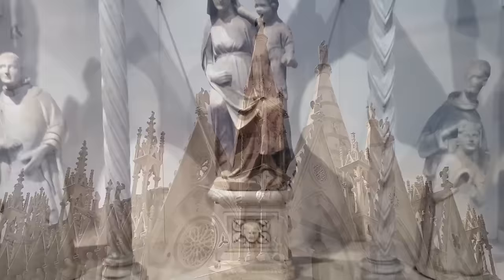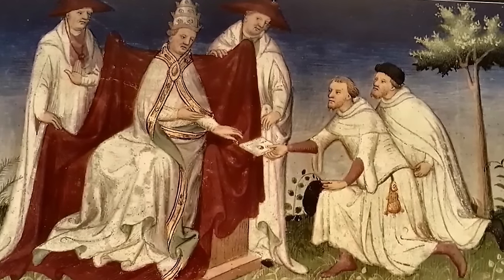10 BEST Things To Do In Pisa | Pisa Travel Guide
Pisa, Italy, is a city steeped in history and culture, offering a variety of attractions that cater to diverse interests.

When planning a visit to Pisa, a comprehensive Pisa travel guide is essential to ensure you experience the best the city has to offer. The top things to do in Pisa include visiting the iconic Leaning Tower, an architectural marvel that draws tourists from around the world. Climbing the tower provides a unique perspective of the city and is undoubtedly among the best things to do in Pisa.

For those seeking free things to do in Pisa, a stroll through the Piazza dei Miracoli is a must. This UNESCO World Heritage site houses not only the Leaning Tower but also the stunning Pisa Cathedral and Baptistery. Exploring these architectural wonders is among the top 10 things to do in Pisa and provides insight into the city's rich history. Another free attraction is the vibrant Borgo Stretto, a charming street lined with shops and cafes, perfect for leisurely exploration.

Pisa offers more than just historical sites. For those wondering what to do in Pisa on a stag weekend, the city’s nightlife and culinary scene provide ample entertainment. Enjoying authentic Italian cuisine and local wines is a highlight of any Pisa itinerary. Additionally, the Arno River offers a picturesque setting for evening strolls, making it one of the best things to do in Pisa Italy.

For travelers seeking weird things to do in Pisa, the Museo delle Sinopie presents an intriguing collection of preparatory sketches for frescoes, offering a unique glimpse into the artistic process. This museum is part of the complex at Piazza dei Miracoli and adds an unusual twist to the typical tourist experience.

Is Pisa worth visiting? Absolutely. The city’s blend of historical significance, cultural richness, and vibrant atmosphere makes it a compelling destination. Whether you’re interested in the 10 best things to do in Pisa Italy or simply exploring the city’s hidden gems, Pisa offers something for everyone.

In summary, Pisa Italy is a city that captivates with its blend of history, culture, and modern charm. From the best things to do in Pisa Italy, such as climbing the Leaning Tower, to discovering free things to do in Pisa like exploring its historic squares, the city promises an unforgettable experience. Whether you’re planning a leisurely visit or an adventurous stag weekend, Pisa’s diverse attractions ensure a memorable trip. So, when you visit Pisa, immerse yourself in its unique offerings and enjoy the myriad Pisa things to do.